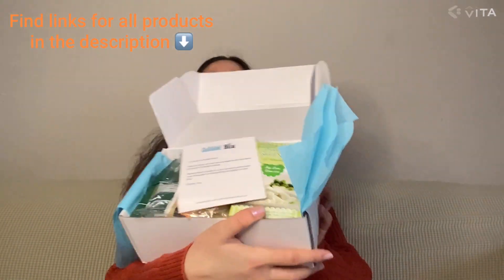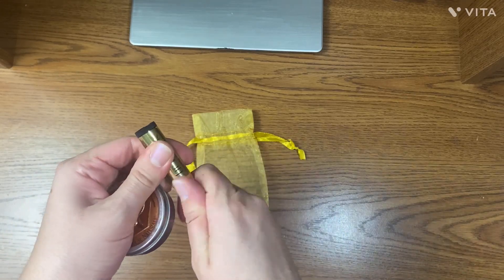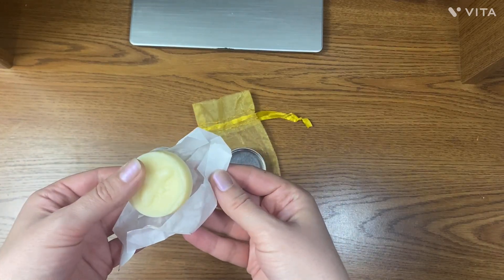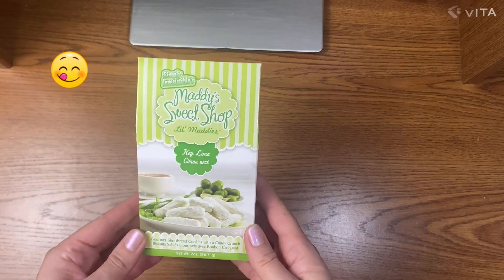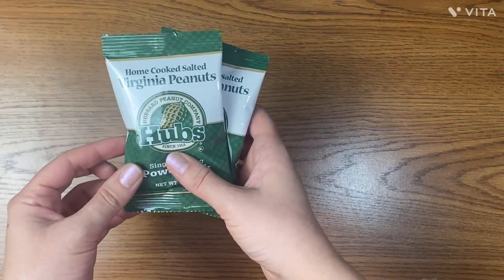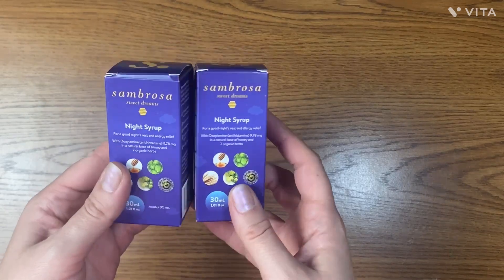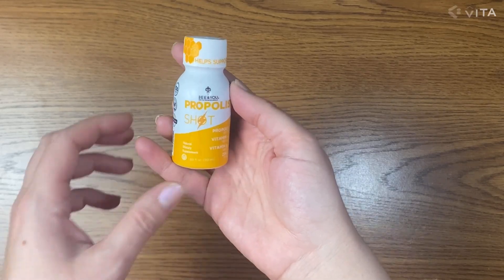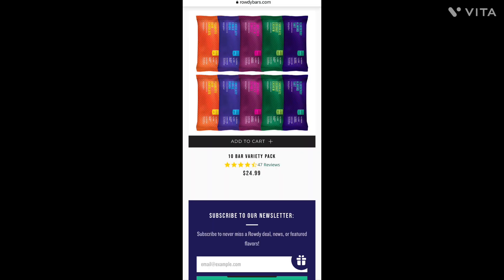The Daily Goodie Box, December 2022 | Free Box | Unboxing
For a chance to receive a daily goodie box
and follow them on social media. Comment under their posts and if you get selected they will reply to your comment with “Congrats” and send you a free goodie box.

Toast! - Before You Drink Gummies